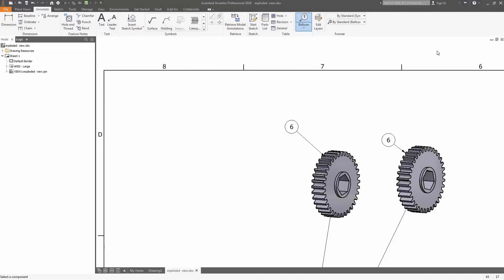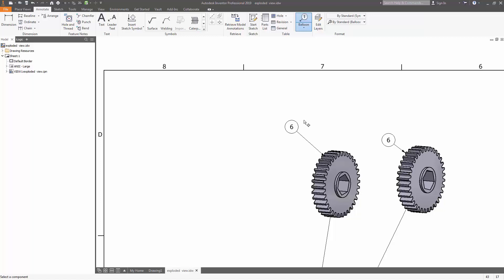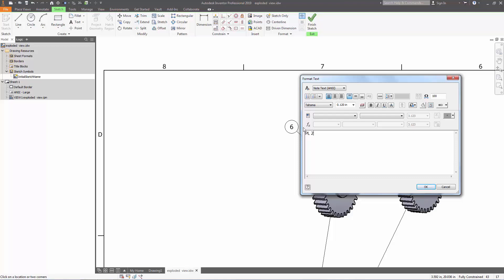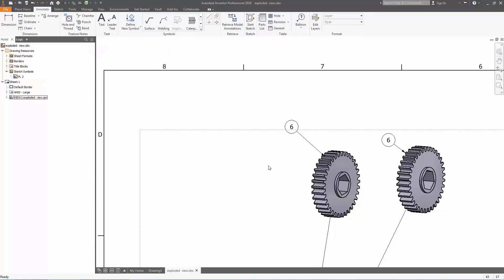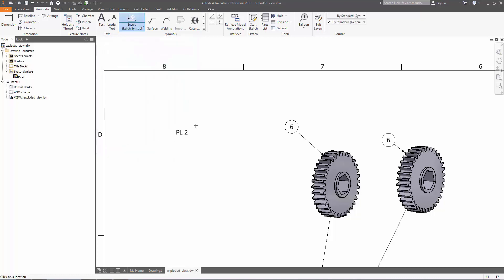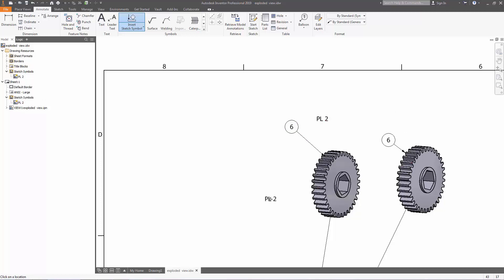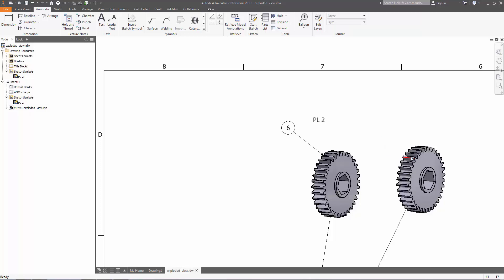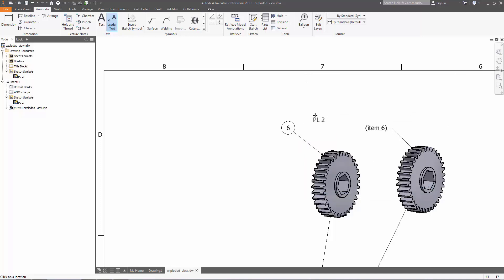Quick Tip - Custom Balloon Call Outs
In this Autodesk Inventor quick tip, learn how to create custom balloon callouts.